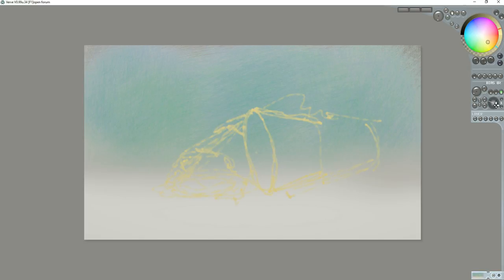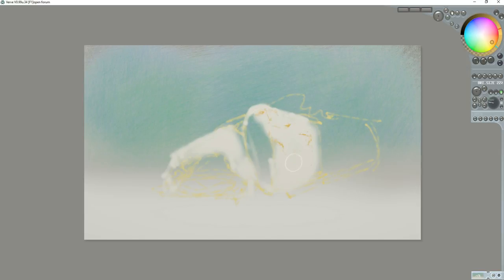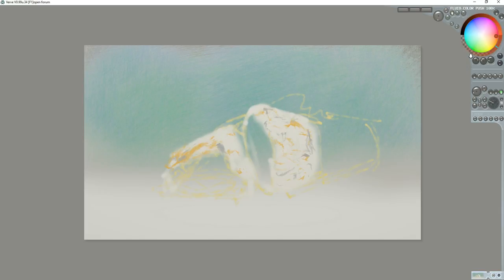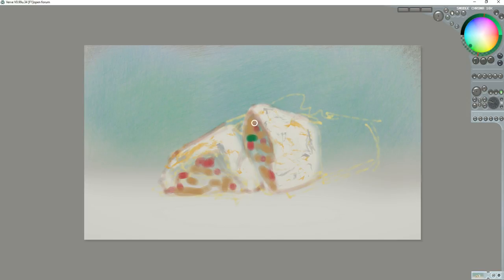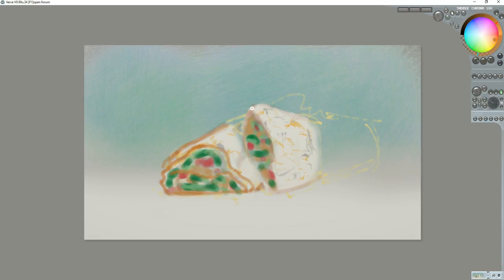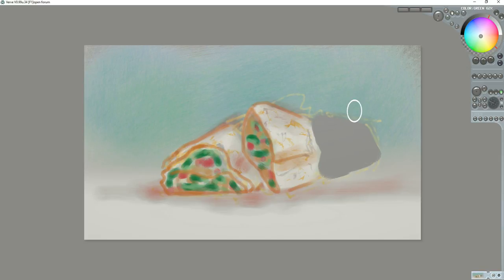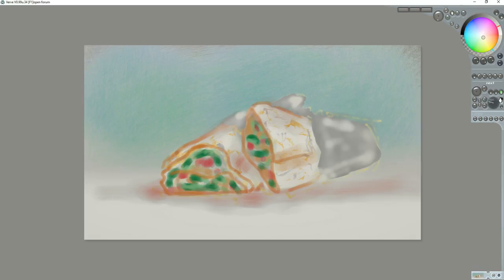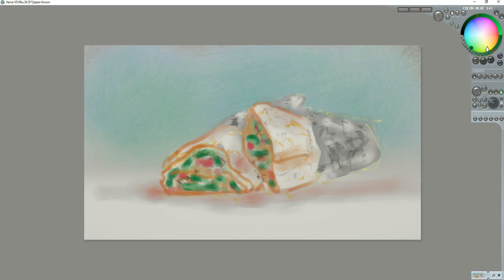Daily Sketch by Doz 5 - 10 - 2017 Burrito part 1 in Verve Painter.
Literally a "tasty" treat in art as I whip up Burritos in digital artwork.  Nothing fancy, rather as always a beginning to initiate an idea or comp or play in art.  Two 10 minute segments - this is part one.